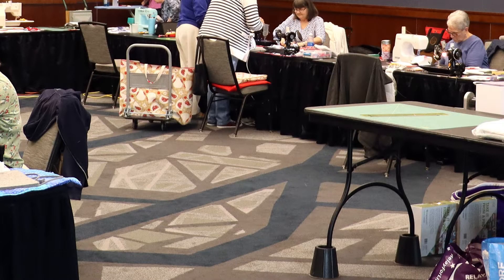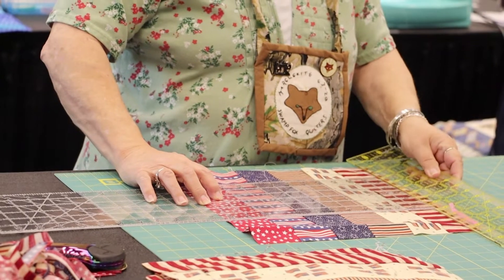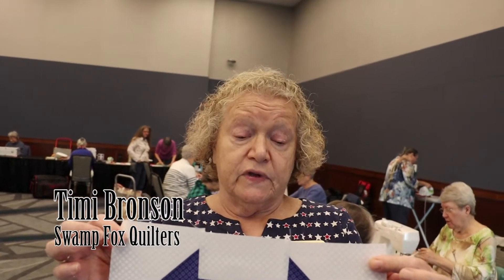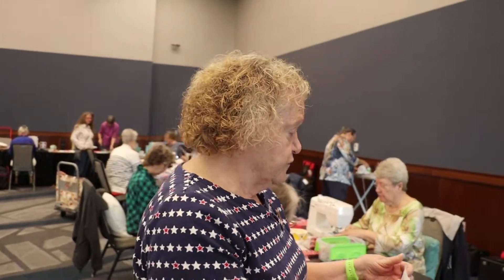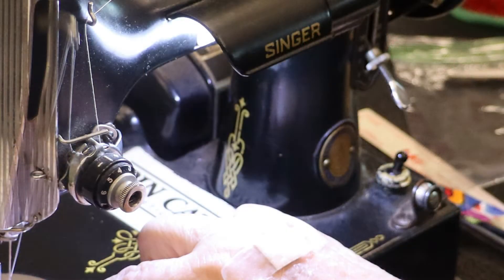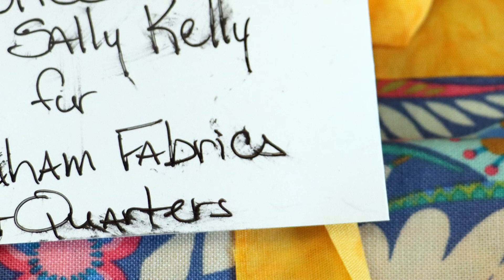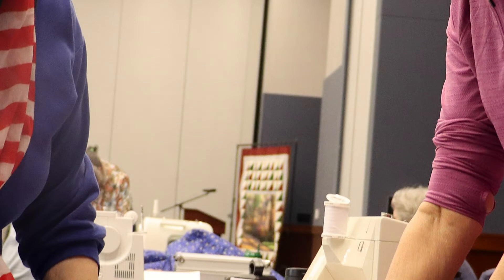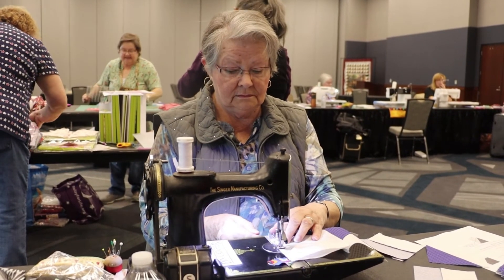WATCH NOW: Swamp Fox Quilters gather for day of sewing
FLORENCE, S.C. — Swamp Fox Quilters on Saturday marked Quits of Valor National Sew Day by gathering at the Florence Center and doing what comes naturally to quilters — sewing.